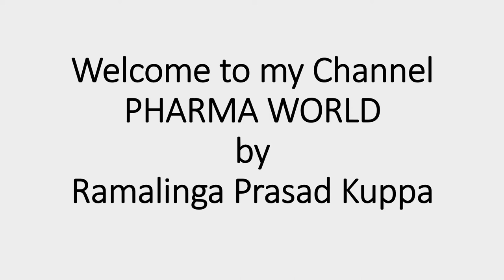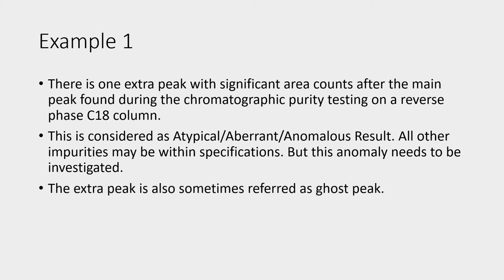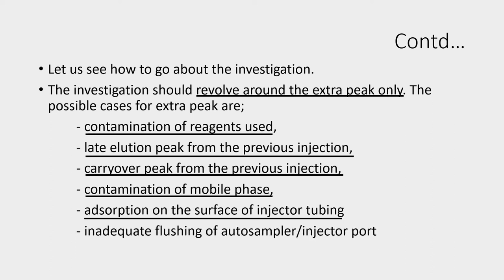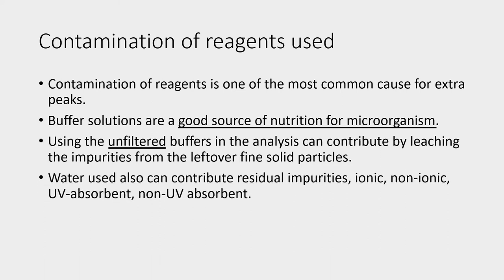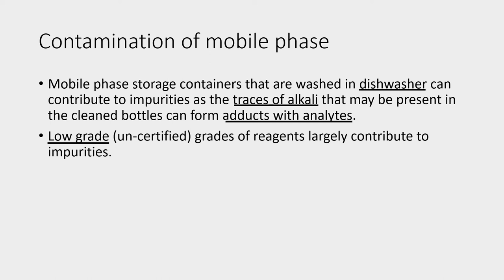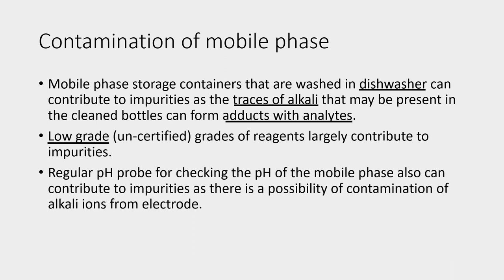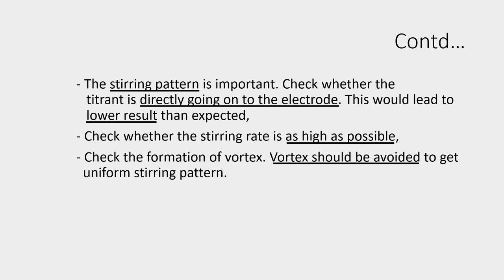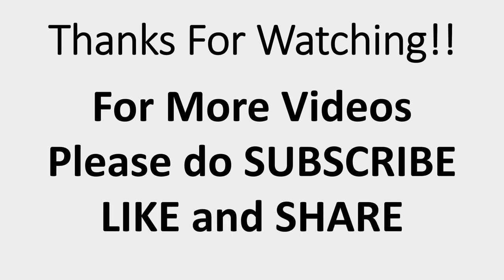Typical OOS examples with investigation and recommendations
Two examples of routine OOS investigations are discussed. It is necessary to investigate thoroughly to get the real root cause of failure. FTA tool of ICH Q9 is very useful. MHRA guide titled Out Of Specification Investigations and the CDER guide titled – Guidance for Industry, Investigating Out-Of-Specifications (OOS) Test Results for Pharmaceutical Production will give adequate details, investigations in various phases. – Ramalinga Prasad Kuppa.